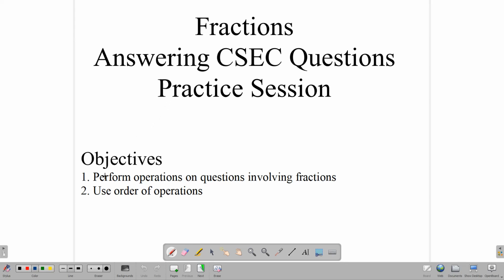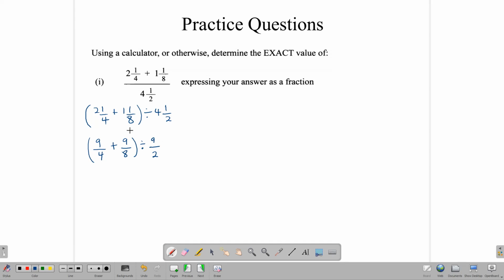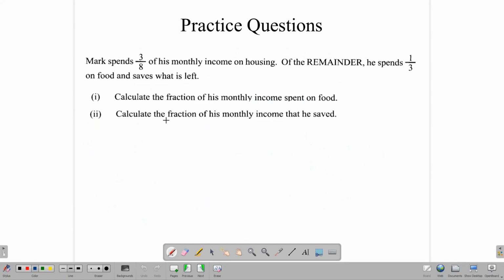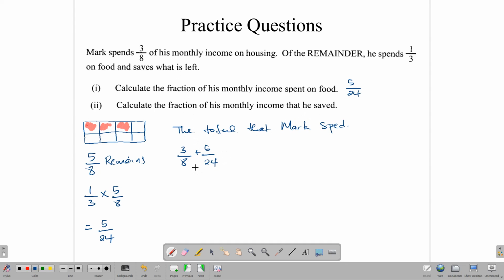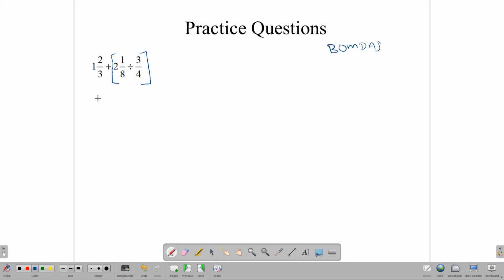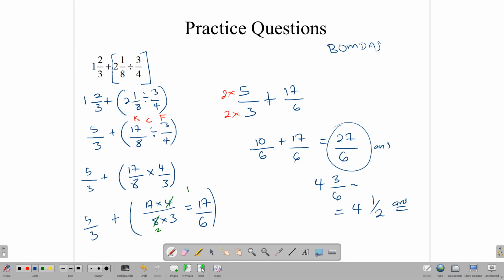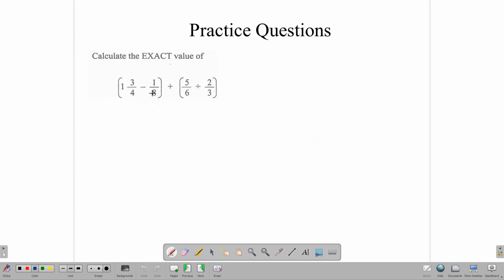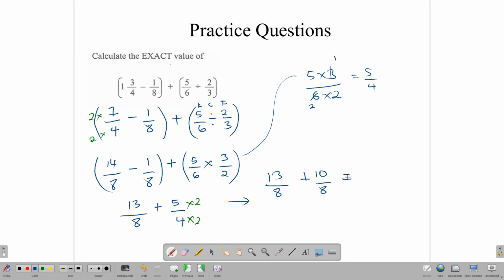Common Fractions CXC Practice Questions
This is a summary lesson where the skills learned in Multiplying dividing adding and subtracting common fractions is used to answer csec past questions